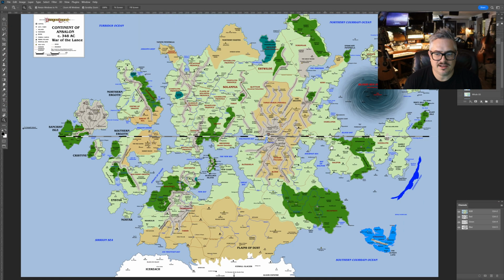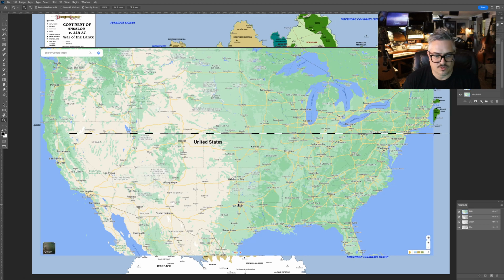How Big is Ansalon Really?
A look at the Map of the continent of Ansalon in the Dragonlance world of Krynn and comparing it to a map of the United States, to get a point of reference for how big Ansalon is really.

It's about 1,205 miles across, about the same distance  as Los Angeles to Fort Worth.  Or roughly, half the width of the United States at that latitude.